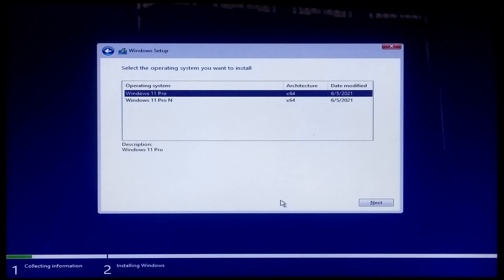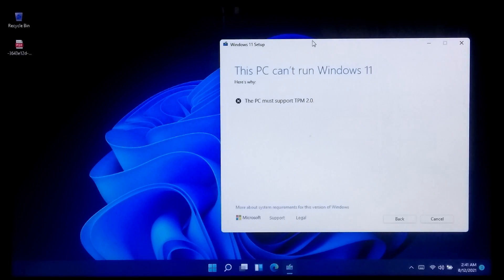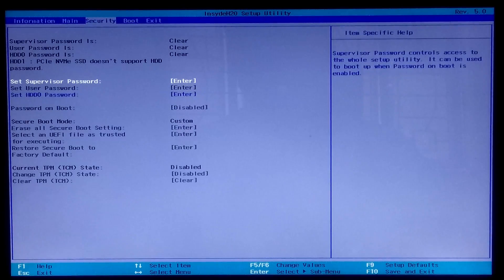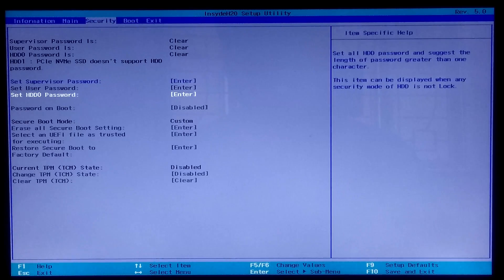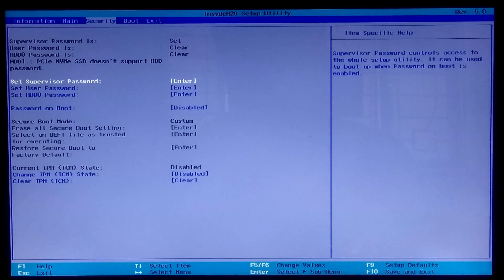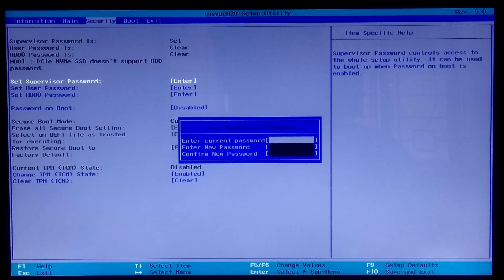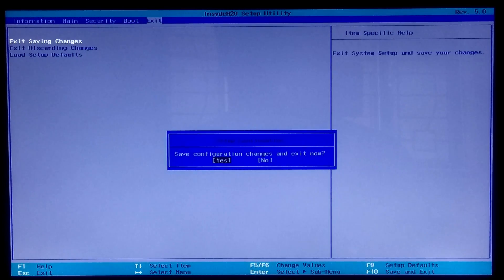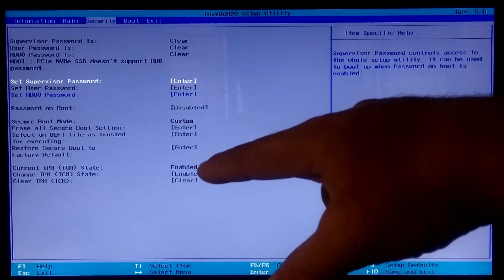How to Fix TPM grayed out in BIOS | Enable TPM 2.0 Windows 11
How to fix TPM option grayed out in BIOS, enable TPM UEFI Windows 11
Hi there, I showed up in this tutorial how to solve Trusted Platform Module I mean TPM option grayed out in UEFI Firmware settings or unable to enable TPM.
This is a requested video, many people requested us to create a Tutorial on this problem, actually this not any big problem, just you need to follow some simple steps in your PC’s UEFI firmware settings to activate the TPM option.